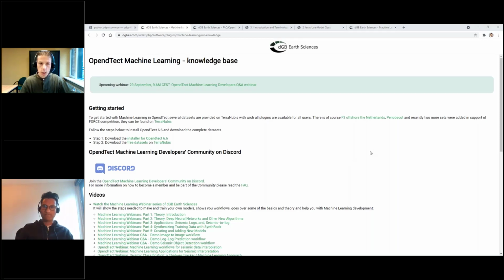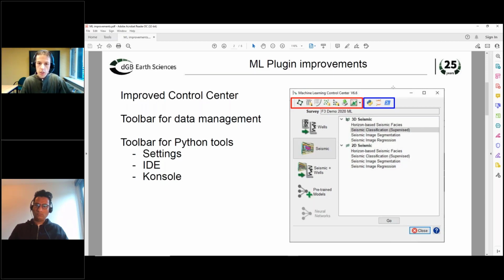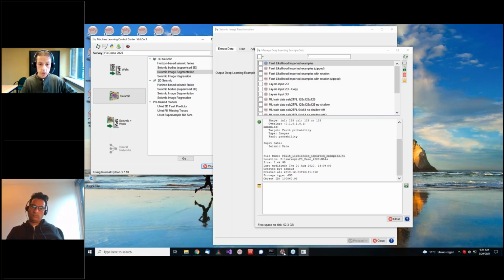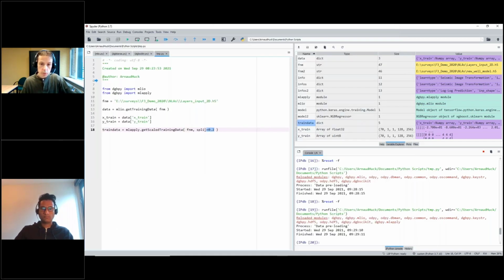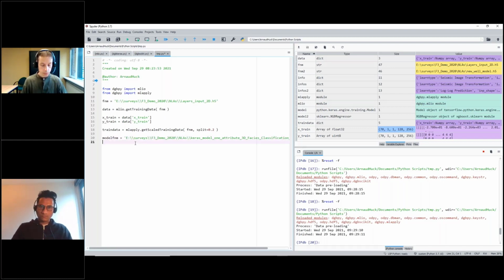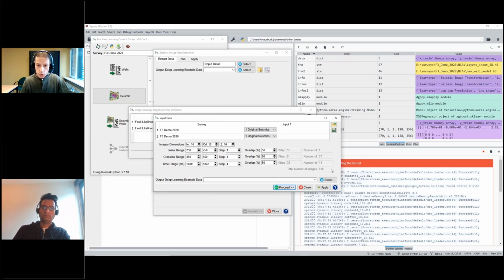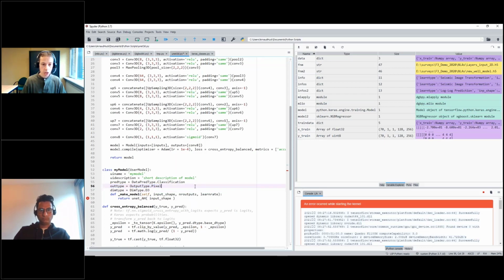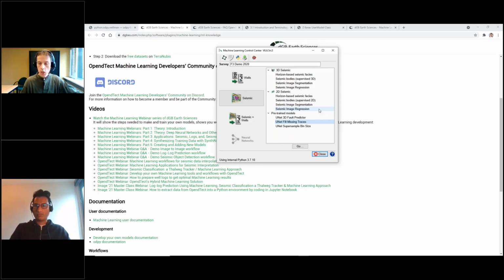OpendTect Machine Learning Developers Q&A Webinar: how can I add my own trained model and other Q+A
This is a recording of the OpendTect Machine Learning Developers Q&A Webinar: how can I add my own trained model and other Q+A on 29 September 2021 by Arnaud Huck from dGB Earth Sciences.

0:00 Introduction
1:22 OpendTect Machine Learning - Knowledge Base
3:17 How can I add my own trained model to the OpendTect database?
9:49 Upcoming Machine Learning Plugin improvements
15:59 Will this new pre-trained models facility be available in the next OpendTect public release?
17:22 How can I read a training example file in OpendTect?
28:26 What are the developments around SynthRock linked with the Machine Learning plugin?
32:10 Can pseudo wells be exported as .las files?
34:56 Can one also import a trained model with mlio?
42:02 Can I use data augmentation as quickly in Keras TensorFlow?
48:09 How can I write my own new Tensorflow - Keras model architecture code inside OpendTect environment and make it available in the Machine Learning plugin UI?
55:47 The Python Model scripts filename need to start with mlmodel_
57:30 What is the status of pytorch development?
58:28 What are the resources one can refer to when having questions about working with the Machine Learning Plugin and/or have suggestions for improvements?
59:28 - What is the easiest way to become part of the OpendTect Machine Learning Community on Discord?
1:00:21 If someone has an idea for a webinar that shows how their company is using the Machine Learning development environment as a success story, or has a model that they want to make publicly available, how can they  make that happen?
1:03:12 What are the areas you are struggling with and what tools you are missing in the Machine Learning plugin?
1:04:31 Discord OpendTect Machine Learning Developers Community
1:05:47 Outro